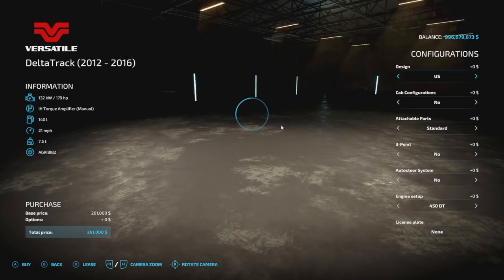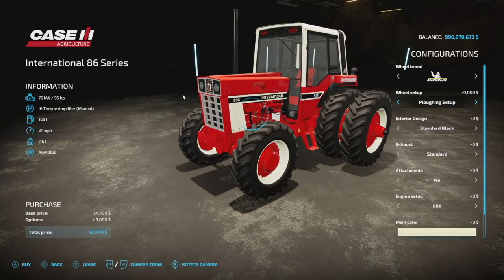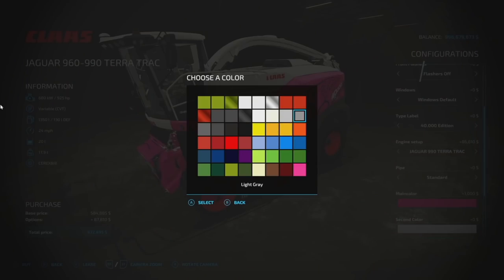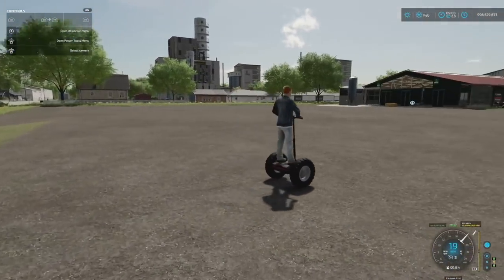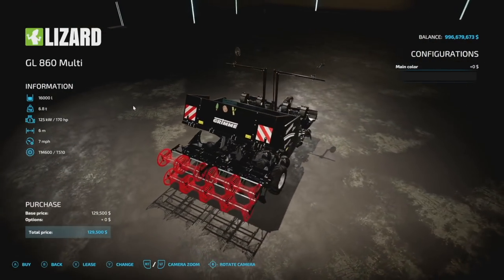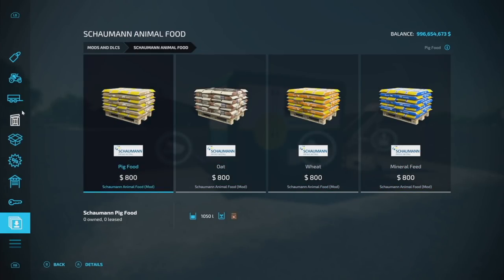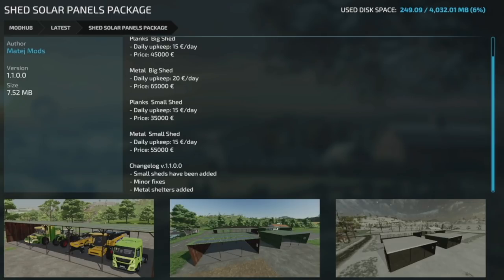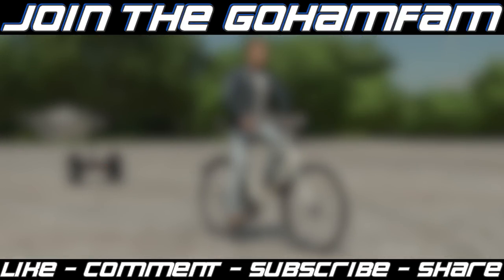New Mods! International 86, Versatile DeltaTrack, Old Bike, & Segway! (23 Mods)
International 86, Versatile DeltaTrack, Old Bike, & Segway! (23 Mods)

All Platforms - 13 New, 9 Updates
PC & Mac - 1 New

0:00 - Intro
0:08 - Mod List
0:24 - Versatile DeltaTrack Pack
2:34 - International 86 Series
4:05 - Claas Jaguar 960-990 TT Pack
7:44 - Lizard Electric Dicycle
8:41 - Lizard Old Bike
9:54 - Fliegl Duo
10:26 - Krampe Bandit 800
11:31 - GL860 Multi Planter
12:28 - Lizard SV3
12:57 - Seed Production
13:53 - Schaumann Animal Food
14:15 - Workshop Pack
15:14 - Farmhouse
15:48 - Seppi M S9 Base*
15:58 - Hürlimann H 488*
16:08 - AVANT-Series*
16:42 - Kahlbacher Winter Equipment*
16:53 - More Honey Pallets*
17:10 - Shed Solar Panels Pack*
17:22 - Large Water Tank*
17:40 - Rapide 8400W*
17:47 - Goldcrest Valley 22*
18:46 - Lowloader With 16 Wheels
19:49 - Outro

*Updates